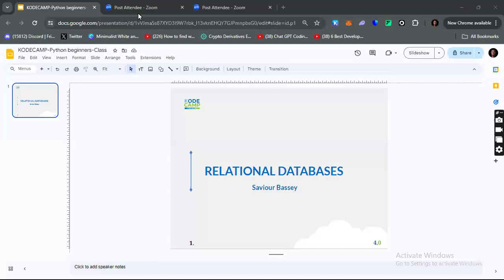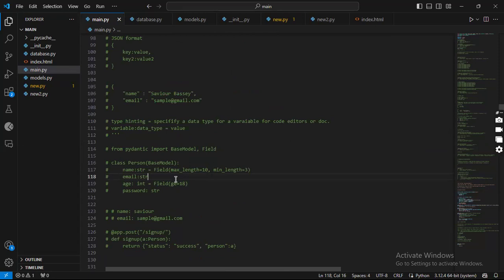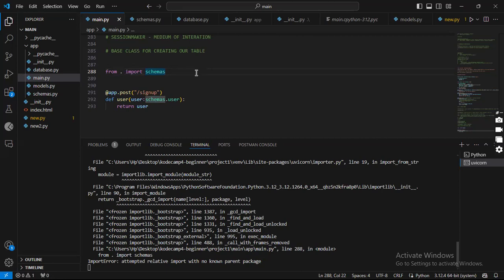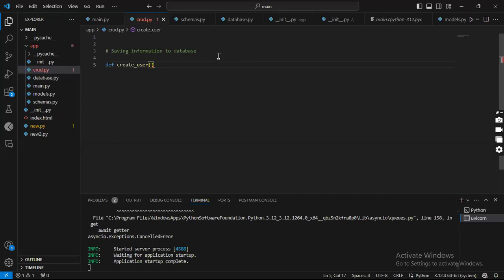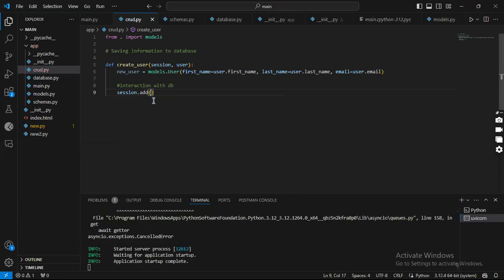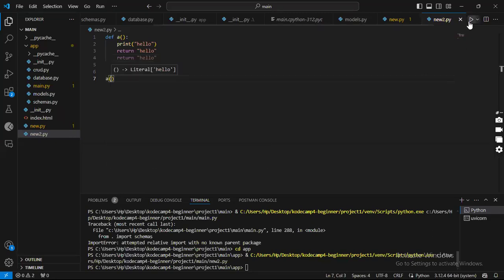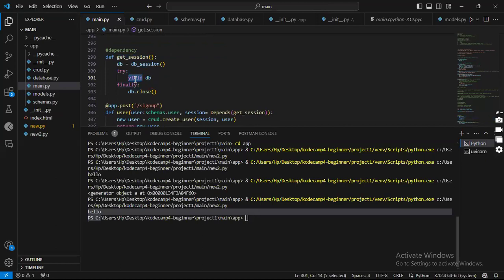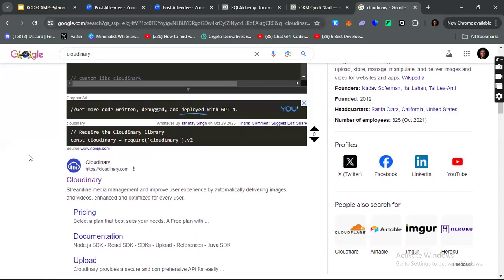KodeCamp 4.0 Beginner Python Fast API Class 19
Working with Relational Database 2